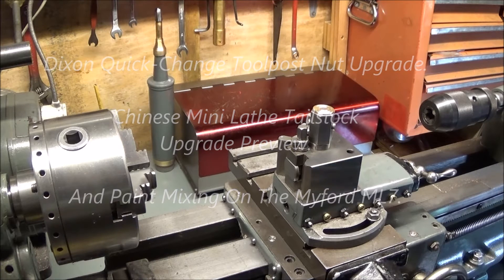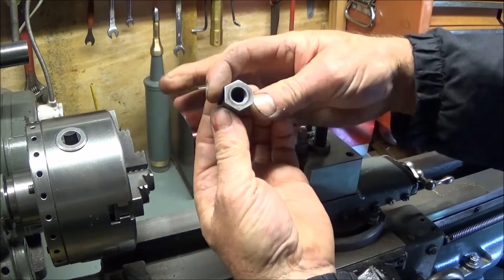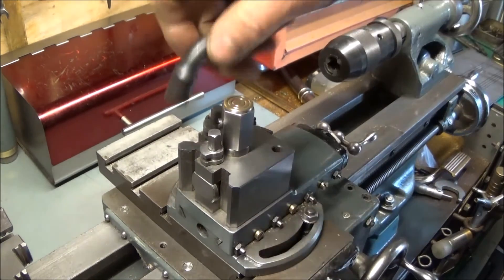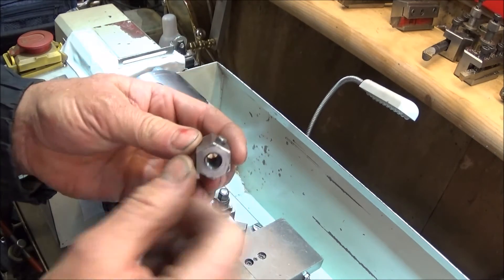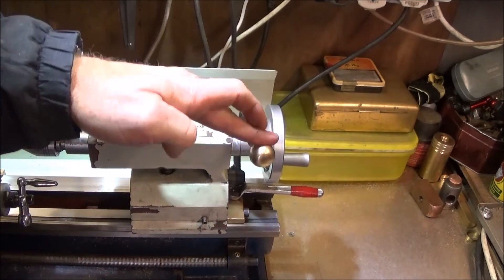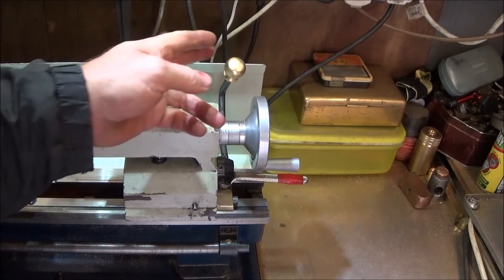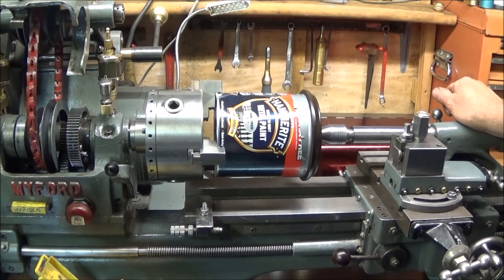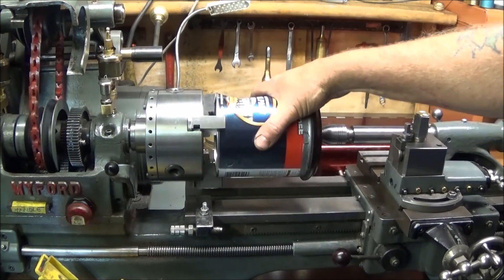Myford & Mini Lathe Dixon Tool Post Nut Upgrade Tailstock Lock & Paint Mixer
Dixon Quick-Change Tool-Post Nut Upgrade Shown On The Myford ML7 & Chinese Mini Lathe. Tail-Stock Double Lock And T-Nut Alignment Upgrade Preview For The Chinese Mini Lathe. Plus Easy Paint Mixing On The Myford ML7